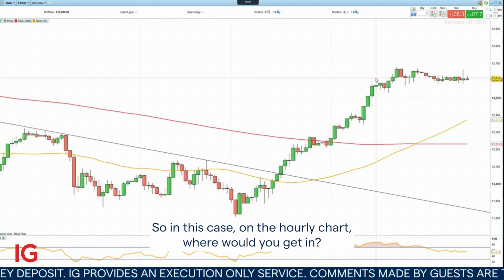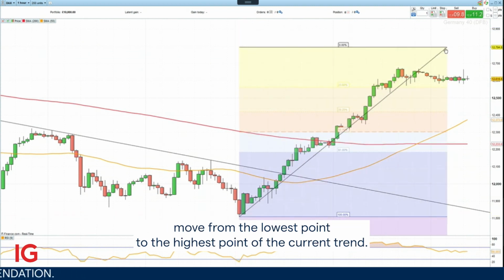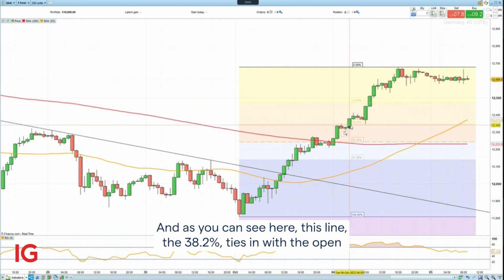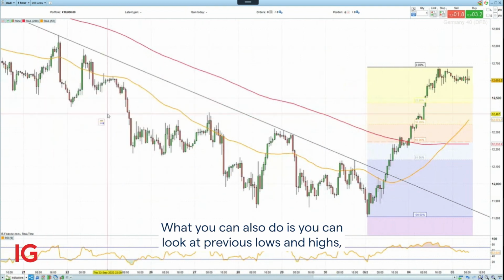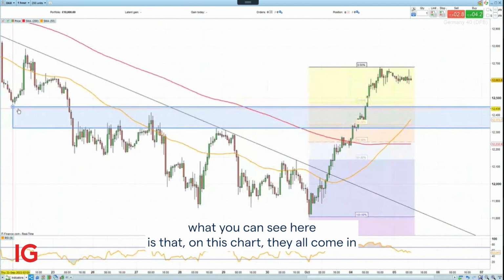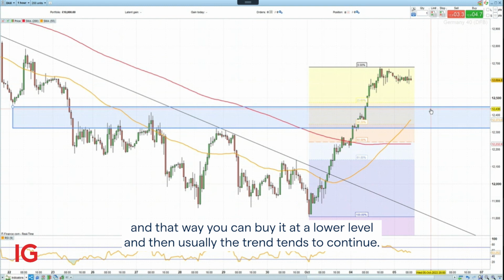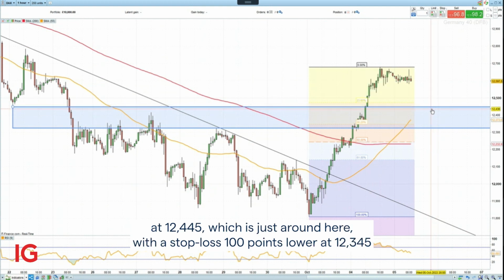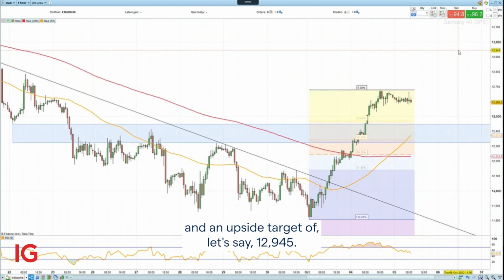Trading the trend: Long DAX 40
Axel Rudolph has this weeks' Trading the Trend which is a short-term trade to go long the DAX 40 👇